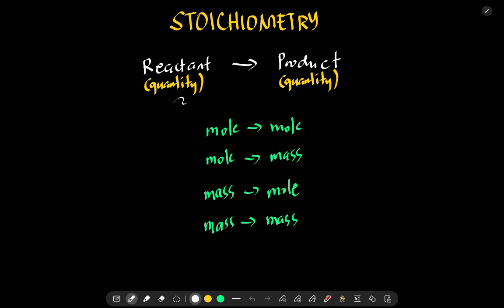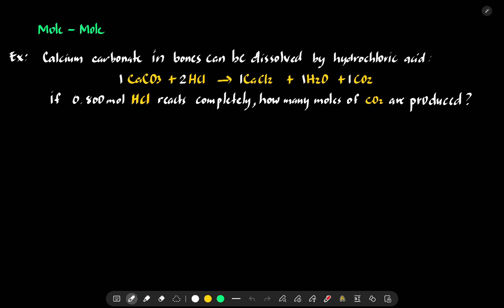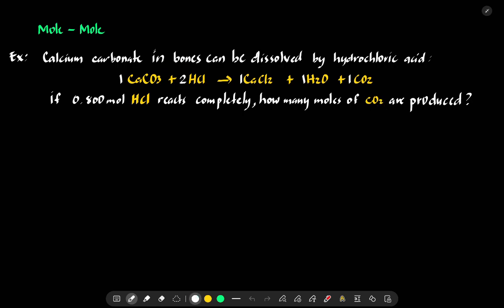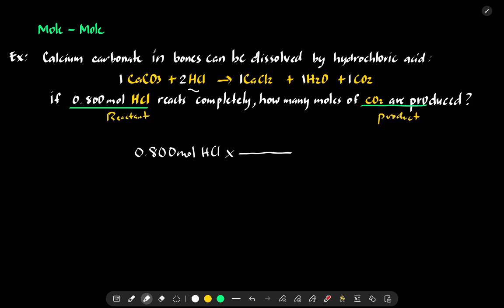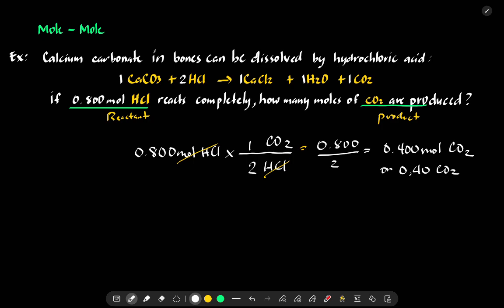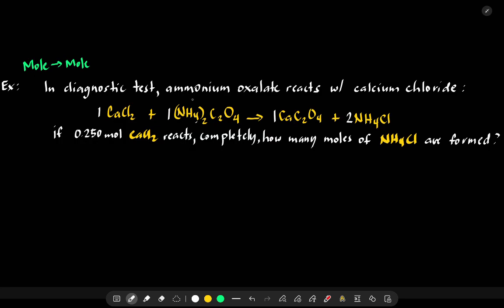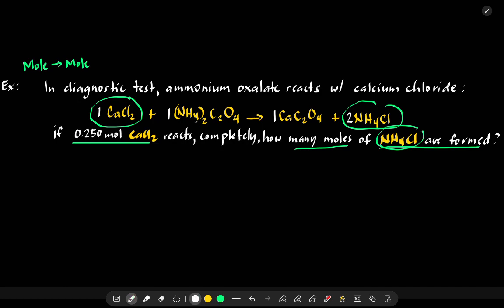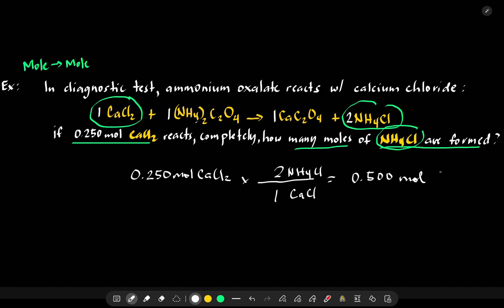CHEM 1 - Stoichiometry- mole to mole